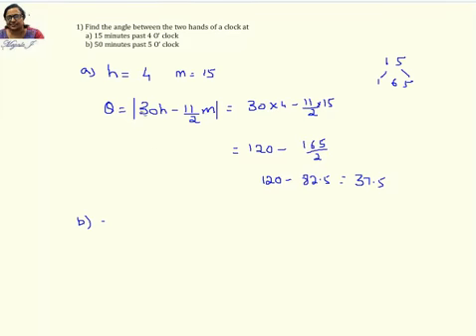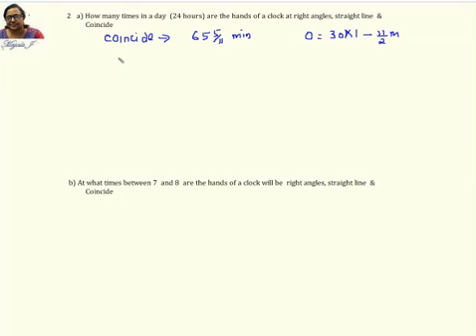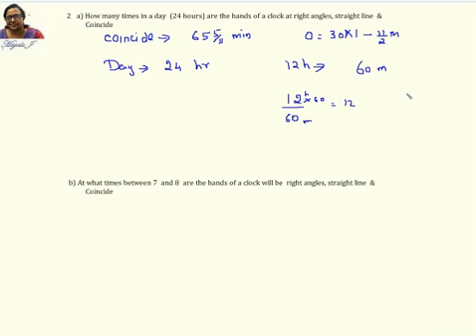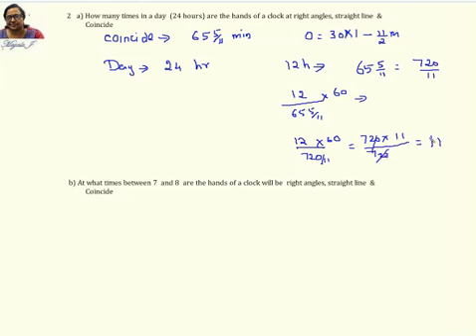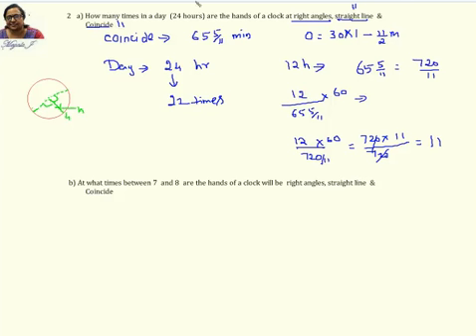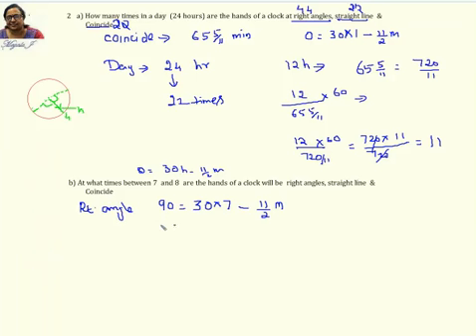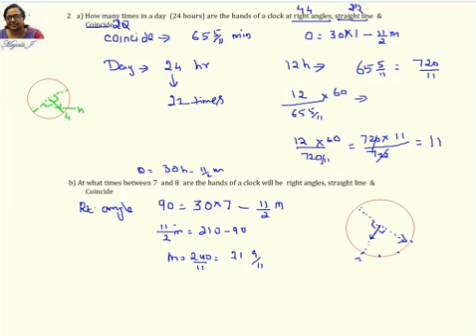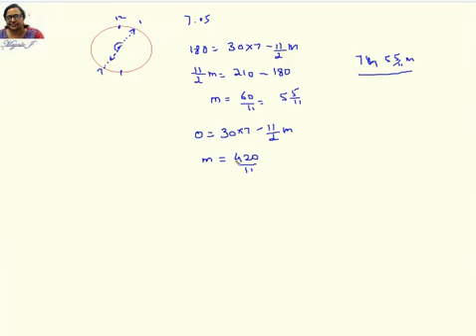clocks 2of3 oct20